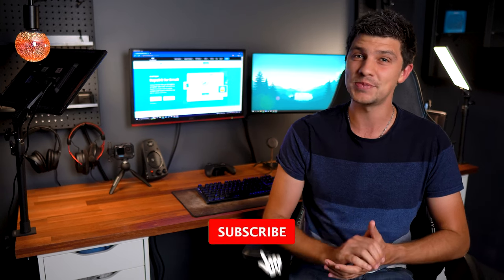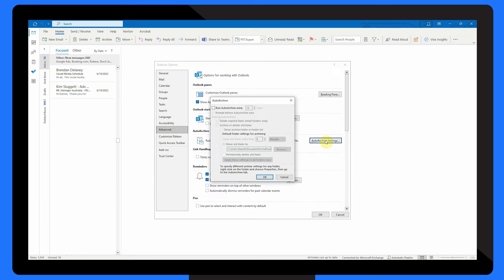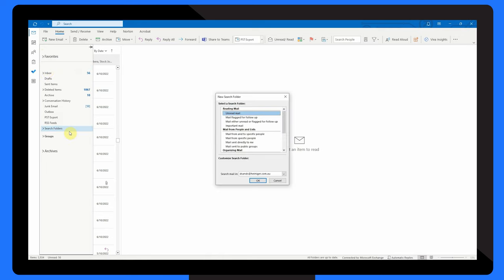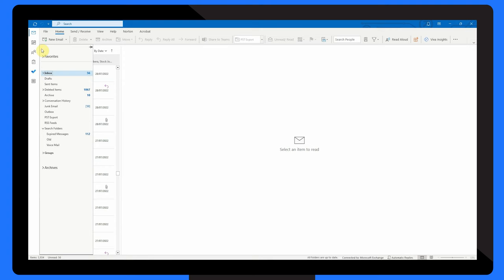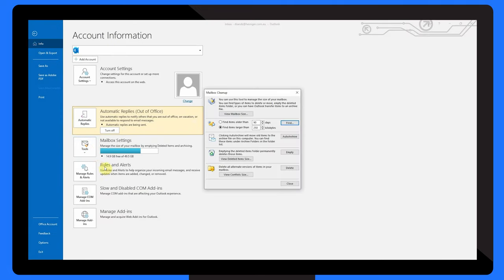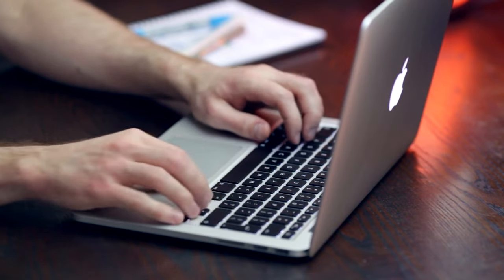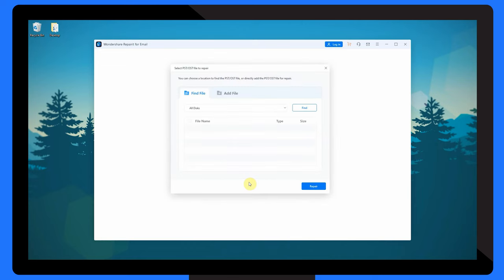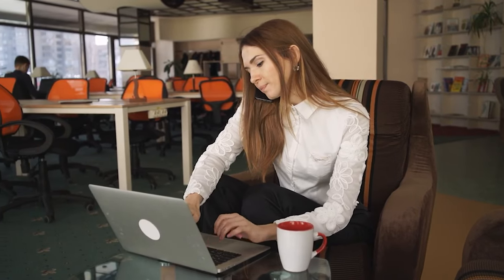How to Delete Outlook Emails Older Than a Set Period?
In today's video, we're going to introduce the solutions to delete outlook emails in bulk by date using various methods. We will also show you how to repair damaged outlook emails. Are you tired of having an overflowing inbox and spending hours sorting through outdated emails? Then this tutorial is for you! Repair damaged Outlook emails right now

Timestamp:
0:00 Intro
1:05 Method 1: Delete the Old Emails from Outlook through Auto Archive
1:57 Method 2. Wipe out Old Emails Using Outlook Search Folder Function
3:33 Method 3. Erase the Old Outlook Emails with the Help of Exchange Inbox
4:38 How to Repair Damaged Outlook Emails

Using a few quick and easy steps, you'll be able to set a time period for Outlook to automatically delete emails that are no longer needed. Say goodbye to cluttered inboxes and hello to a more organized and streamlined email experience. The methods are especially helpful for businesses and individuals who receive a large volume of emails on a daily basis. With the ability to easily delete old messages, you'll have more time to focus on important tasks.

So, if you're ready to take control of your inbox and improve your productivity, then be sure to watch this tutorial.